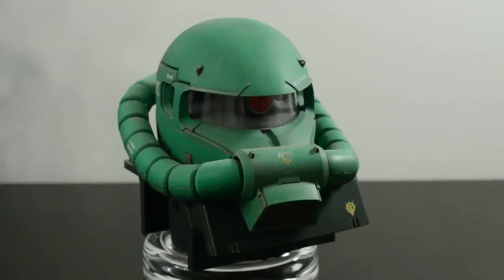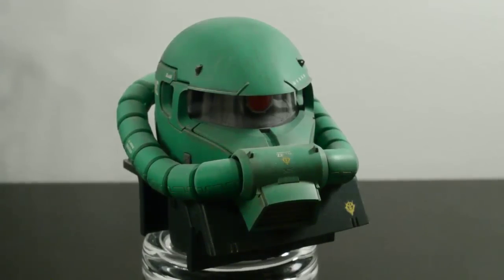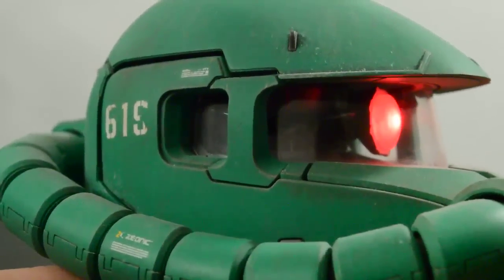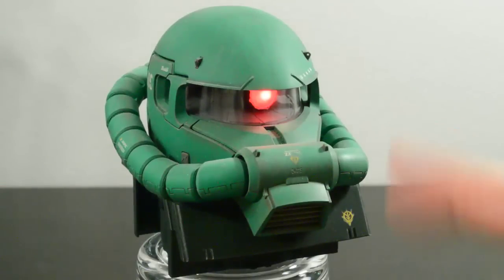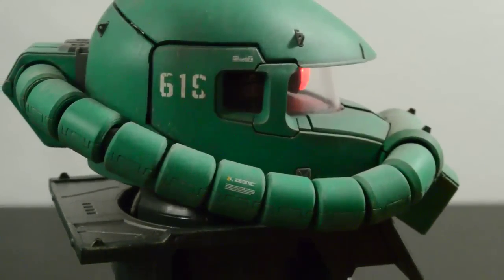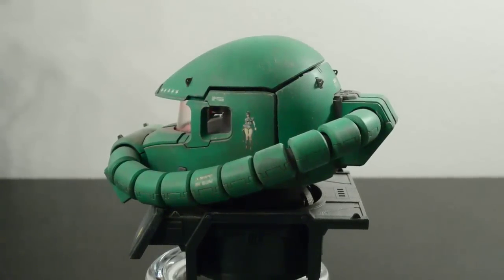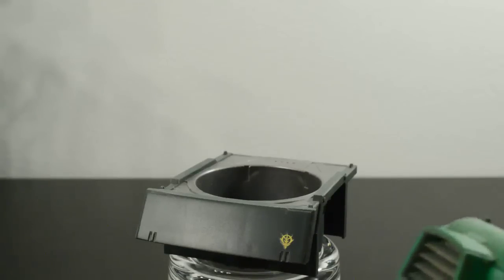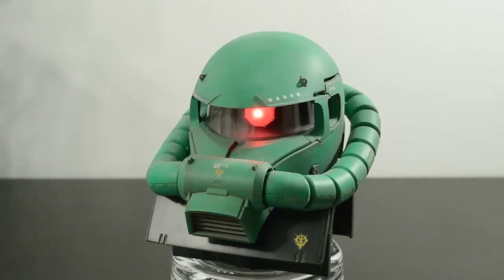Kit Talk 1/35 Zaku 2 Head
Let's take a look at a kit I completed in 2014.